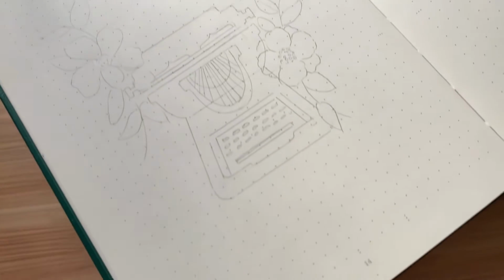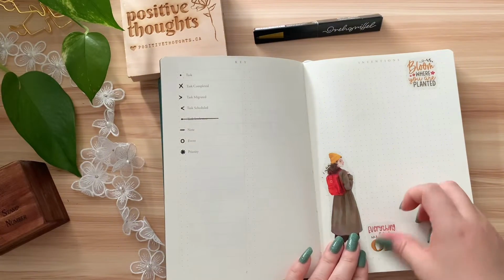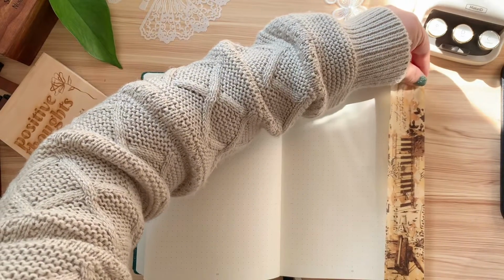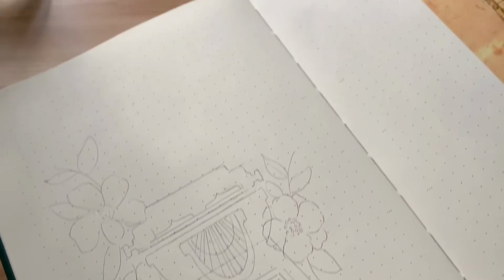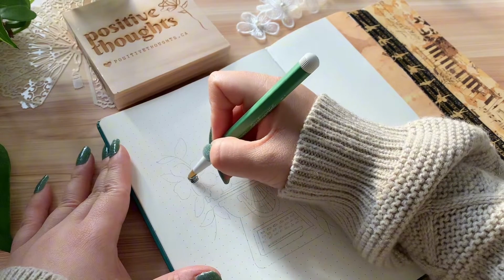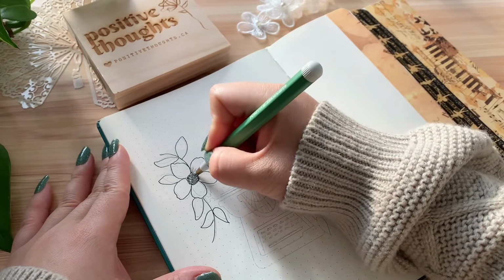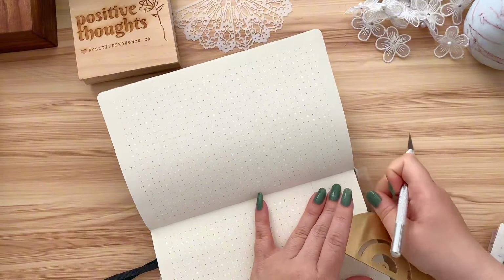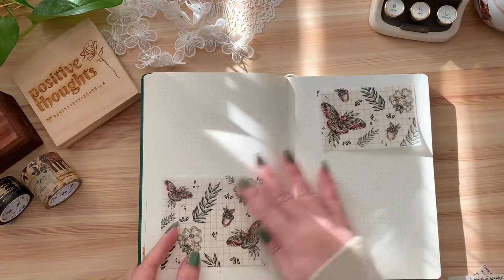2024 BULLET JOURNAL SETUP | Aesthetic bujo setup in my bullet journal green23 | ft. Leuttchurm1917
0Hello friends! It's time to set up a new bullet journal, and I couldn't be more exited! It's my first time using an official bulletjournal.com bullet journal to set up my new year! I recently did an unboxing and review of it and I'm very curious to see how I will like it.

This far I'm loving it! I also think these spreads can easily be adapted to a different sized notebook :)

I am so excited to set up my 2024 bullet journal! I really hope that 2024 is going to be a great year as 2023 didn't go that well for me. Setting up a new journal often gives me hope and excitement, leading to lots of different possibilities. I also decided to do a few different themes using some of my favourite materials and different techniques in this year's plan with me. Remember to watch to the end to see all of my different set ups and let me know which one you like the best. I will be using stickers, drawing, stamping, creating dutch doors, etc. It will be fun, I promise!!!

✦ Dutch door washi tapes and stickers: @CoraCreaCrafts [POSITIVE15 and POSITIVESub]
✦ Future Log calendar stickers @ZenPopJapan December box
"POSITIVE" gets you USD6 off subscription boxes
✦ More, Less, YouTube and Instagram trackers: @Mushieworks

☆ TIMESTAMPS:

00:00 - Introduction
00:33 - This book belongs to
01:50 - Future Log
03:36 - Dutch Door Cover
05:20 - Period Tracker
05:37 - Books Reading Tracker
06:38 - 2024 Cover Page and Goals Tracker
10:40 - Dutch Door Wishlist Tracker
11:50 - Social Media Growth Trackers
13:10 - More and Less Spreads
14:20 - Final Flipthrough